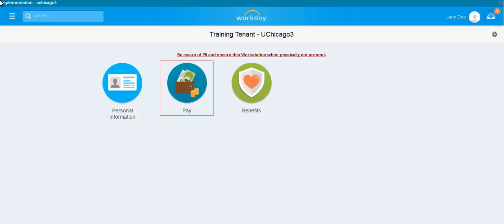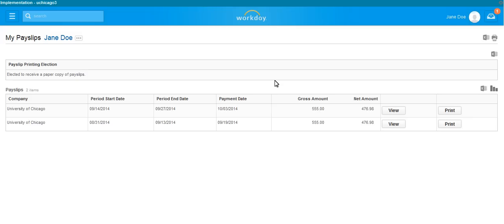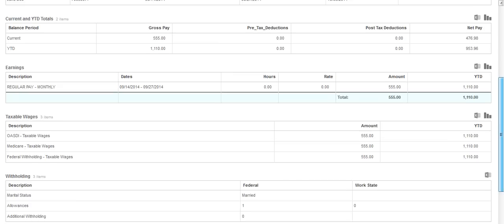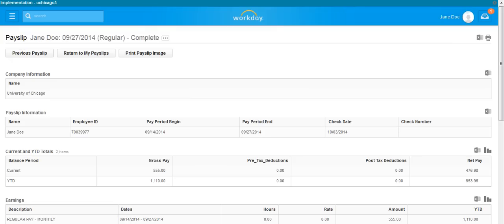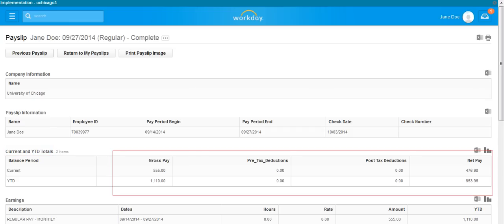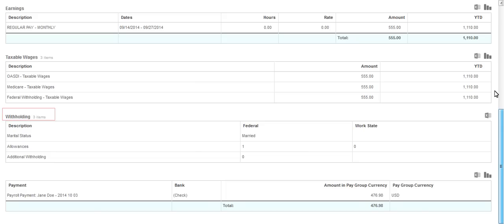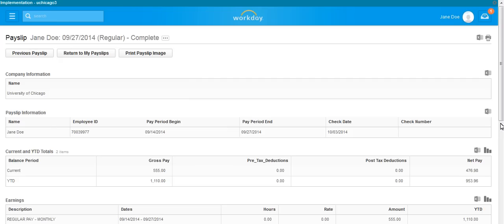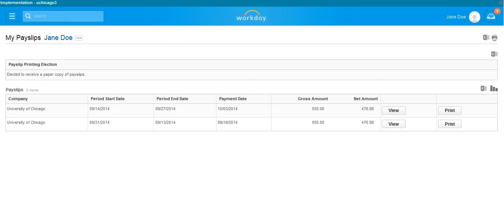Workday@UChicago - Viewing and Printing Payslips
This video demonstrates how to view and print your payslip from Workday.